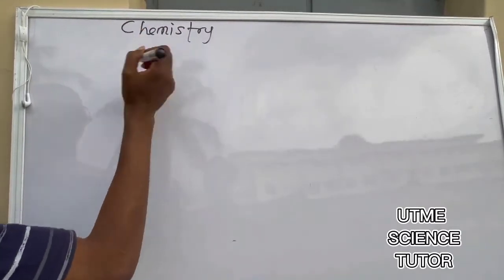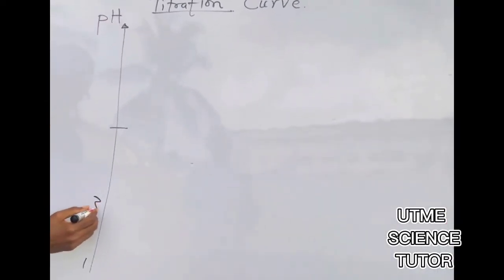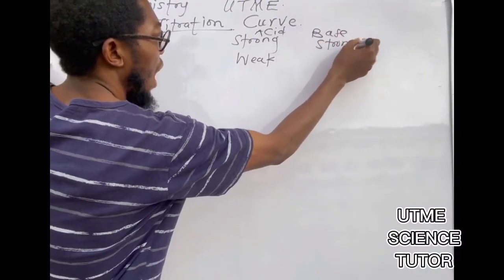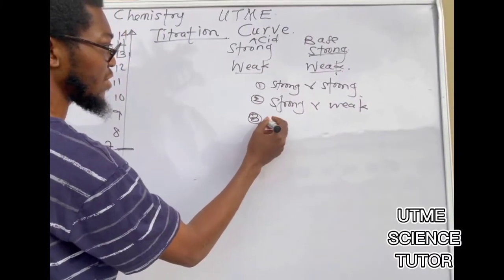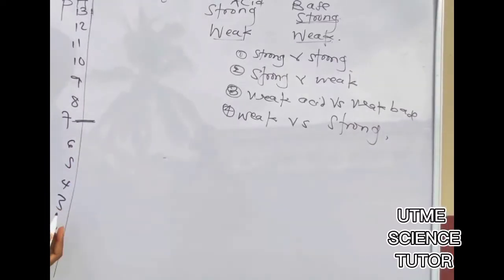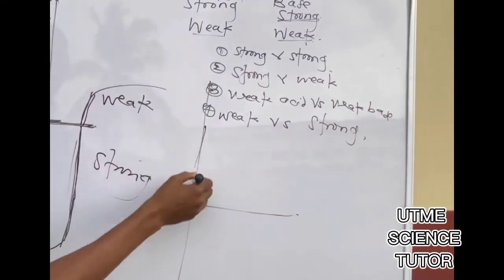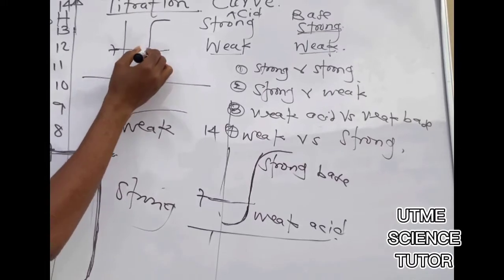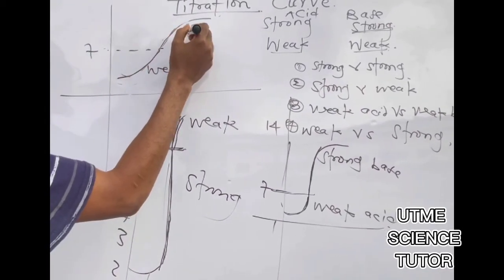UTME/JAMB TITRATION CURVE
Easy way to understand and answer all UTME questions on titration curve